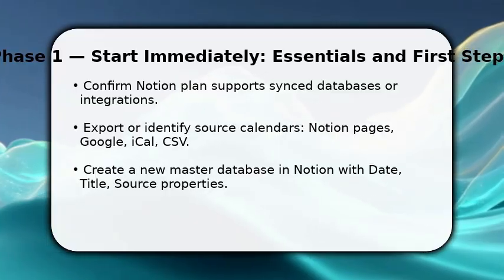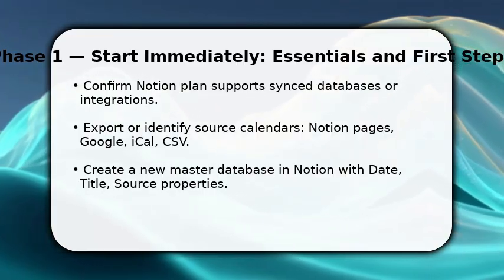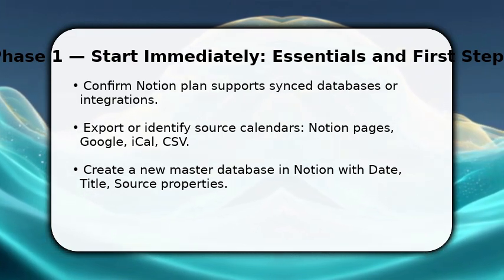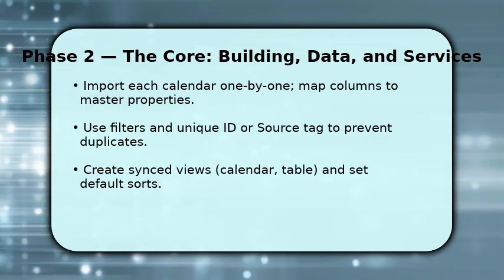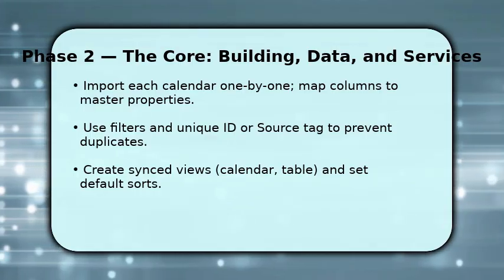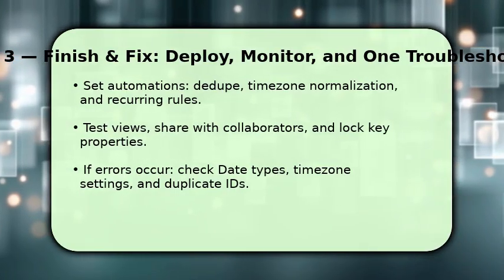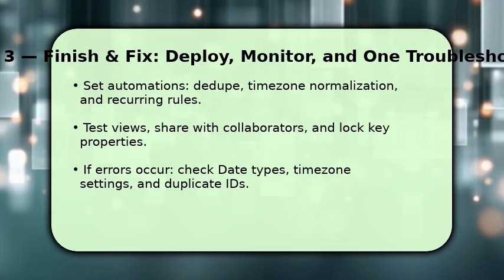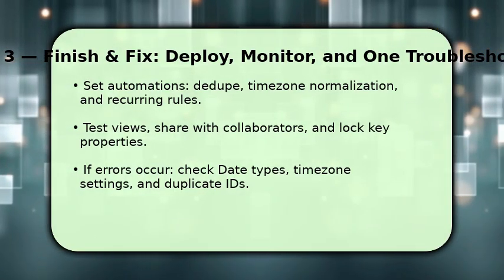How to Merge Calendars in Notion - Full Guide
How to Merge Calendars in Notion - Full Guide | 🔒 Surfshark VPN Deal — Stay private and secure. $1.99/mo + 3 Months Free ▸

Discover the step-by-step process of merging multiple calendars within Notion with our comprehensive guide. Learn how to streamline your scheduling, avoid conflicts and maintain an organized timetable for personal or professional use.

merge calendars, Notion, calendar organization, scheduling tips, conflict resolution in calendar management, time-tracking software integration, productivity tools, digital planner merging guide, notion tutorial for schedules, combine multiple notions